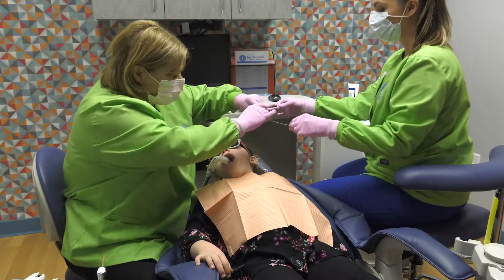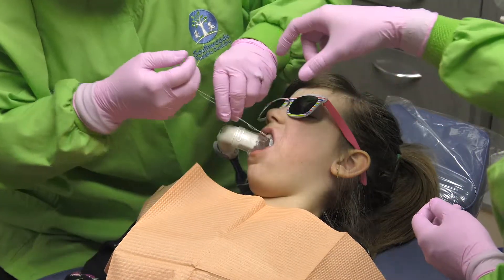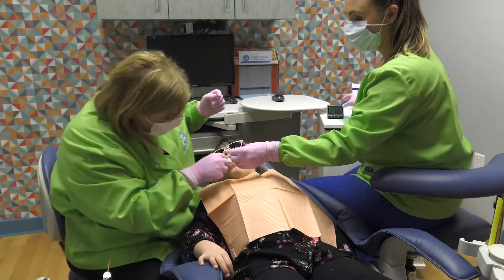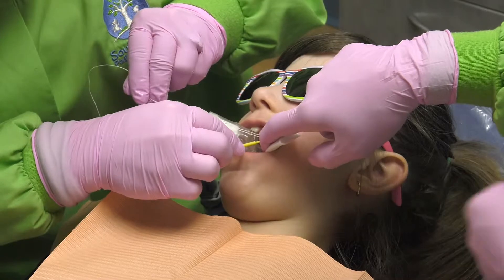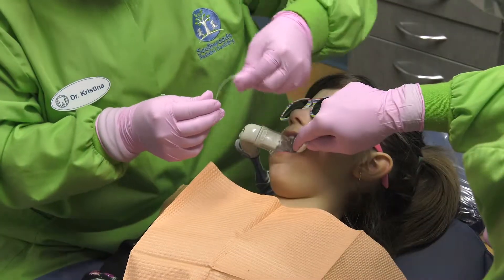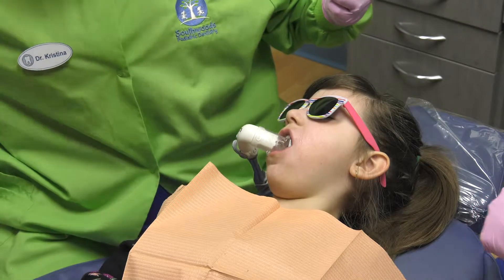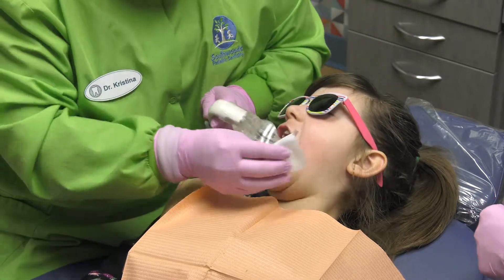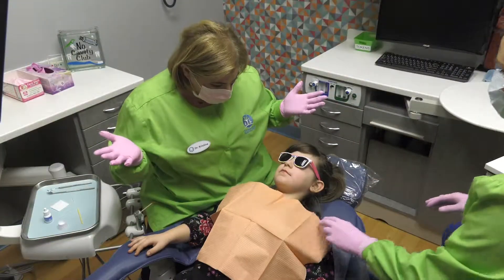Dr. Kristina Gallo of Southwoods Pediatric Dentistry Explains Silver Diamine Fluoride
Southwoods Pediatric Dentistry provides dental care in a safe, friendly and warm environment. From routine procedures to emergency treatment Dr. Kristina Gallo works with your child's best interest in mind.